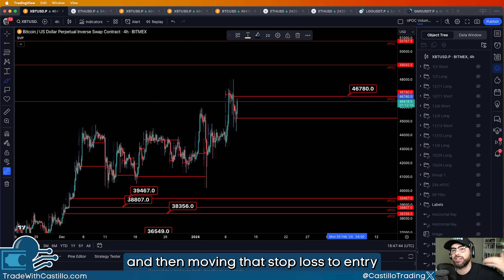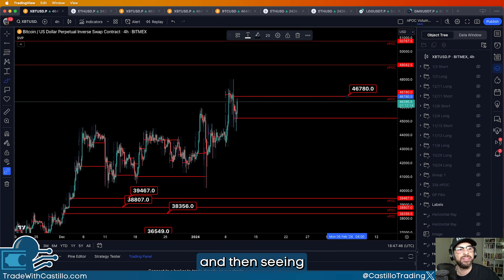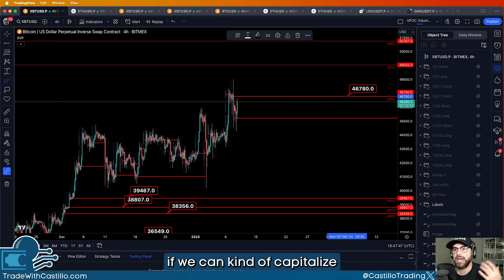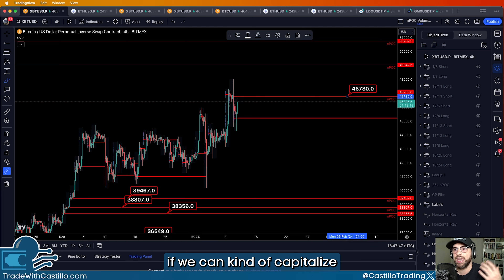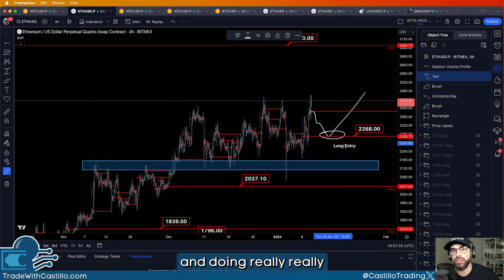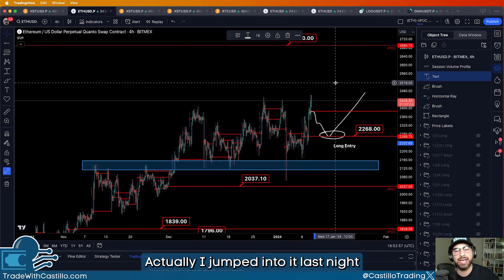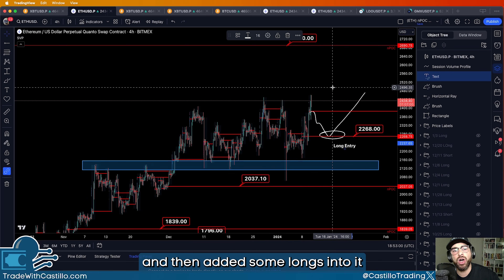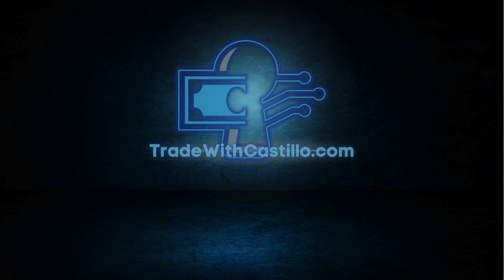nPOC & POC Updates | VIP Recap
Trade with me here:

No VPN & No KYC
CoinCatch

0:00 - Intro
0:30 - BTC
2:42 - ETH
4:35 - Outro